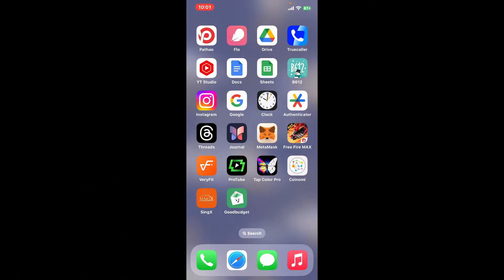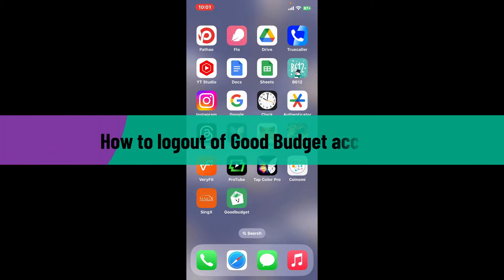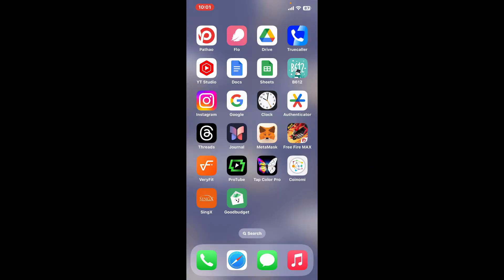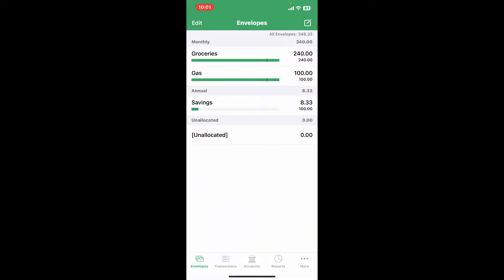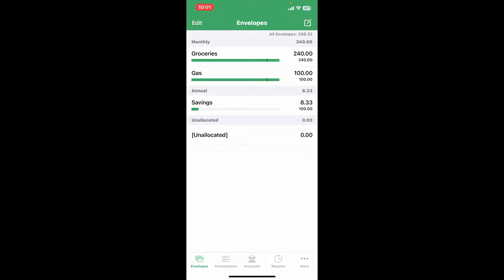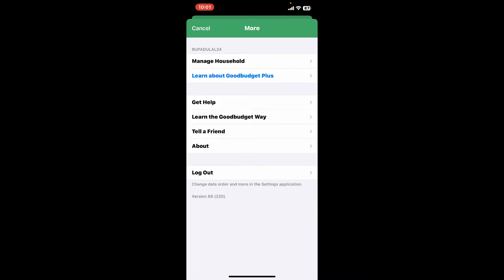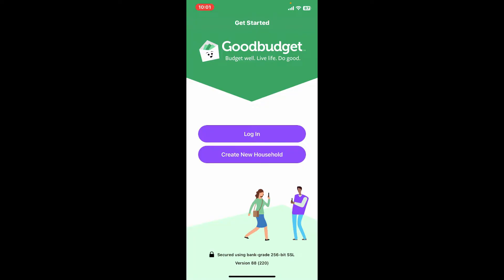How To Logout GoodBudget Account 2024? GoodBudget Sign Out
Learn the quick and hassle-free way to log out of your GoodBudget account with our step-by-step tutorial. Whether you're using the app on your phone or accessing it from your computer, we've got you covered.
Follow our guide to ensure a secure logout and keep your budgeting information safe.